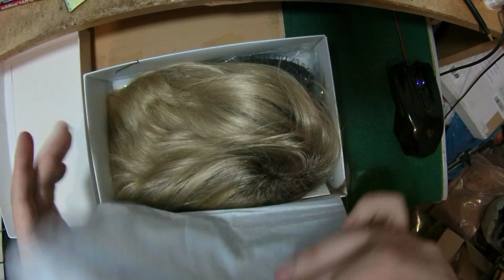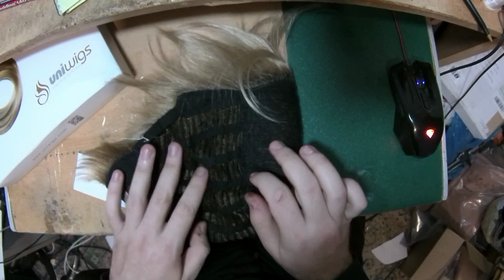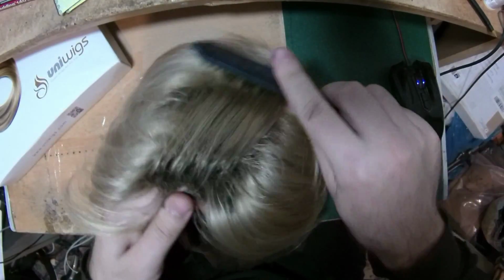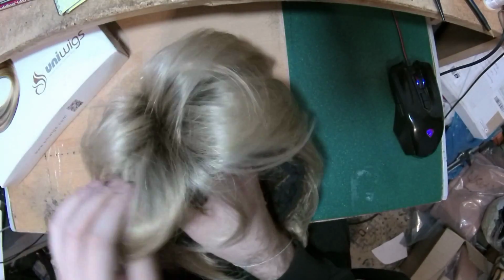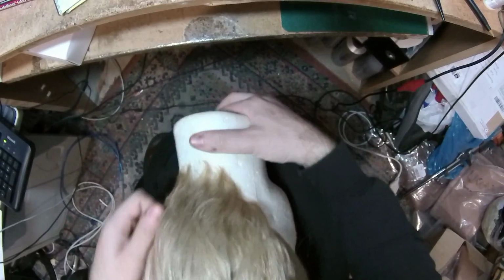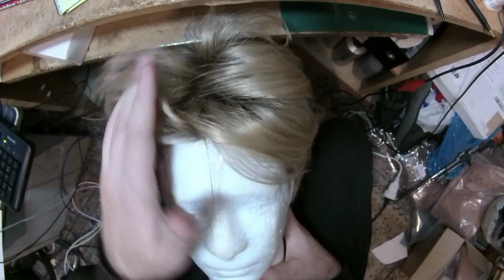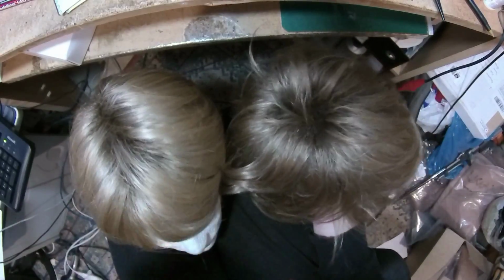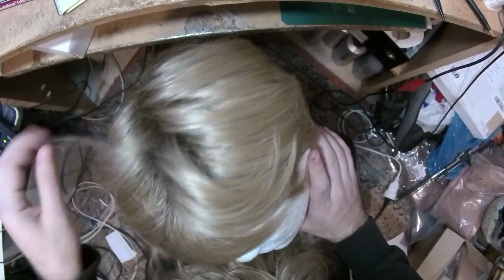UniWigs Natalie Wig review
Alexandros10

when purchasing from uniwigs.com.